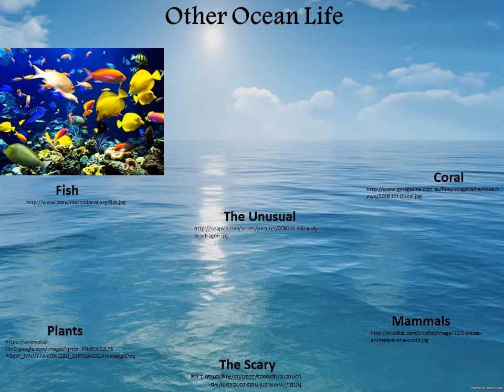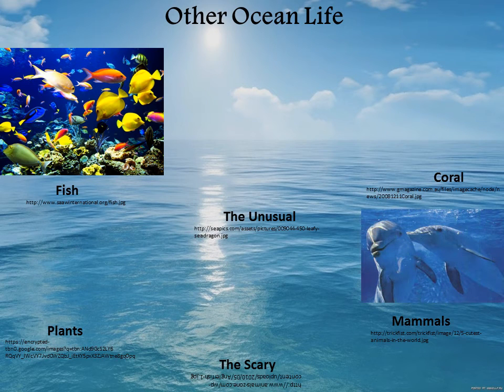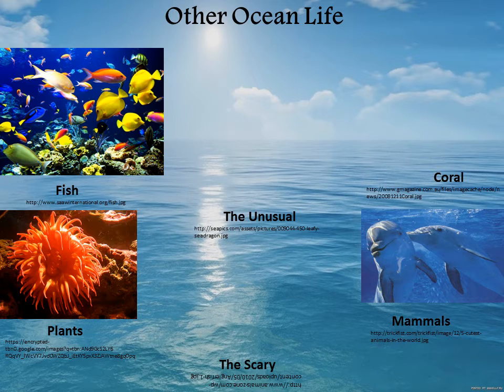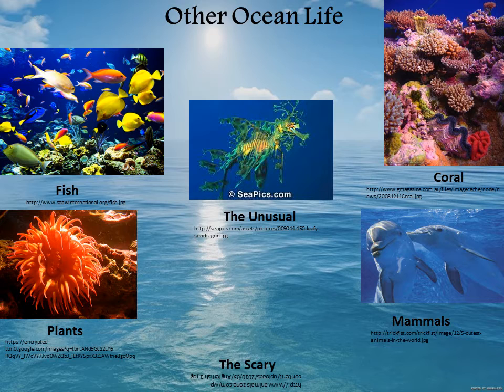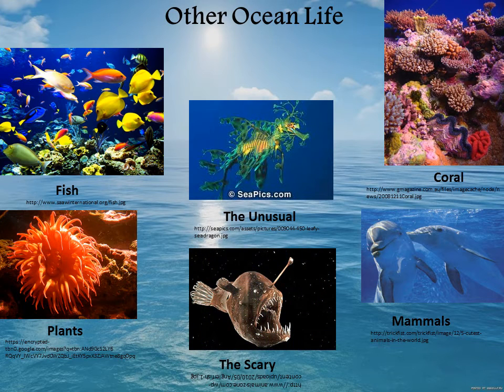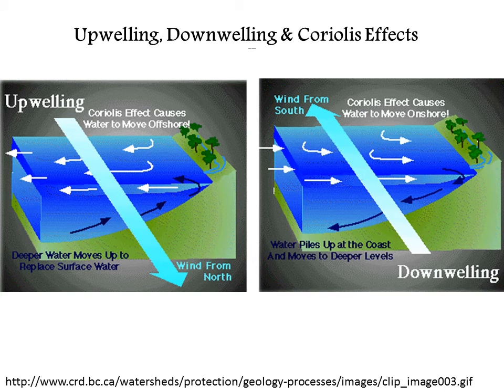LEC creating an accessibly presence no waves